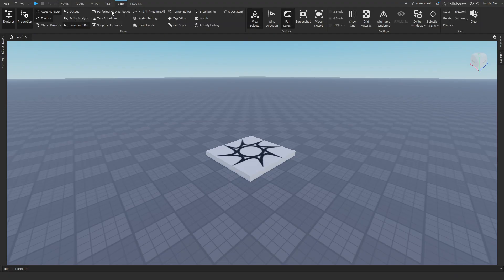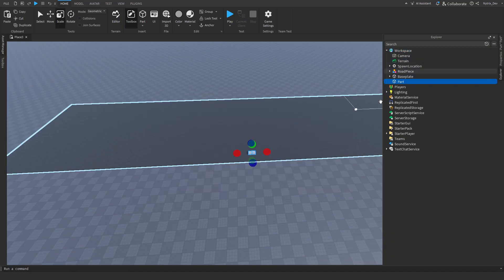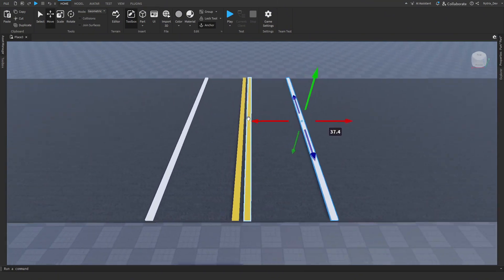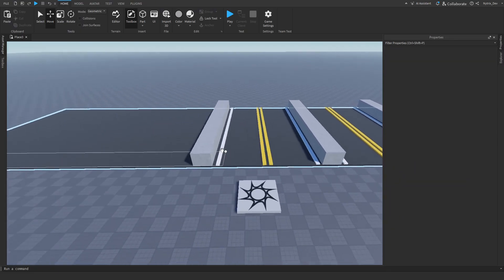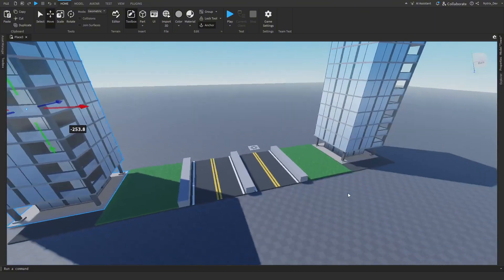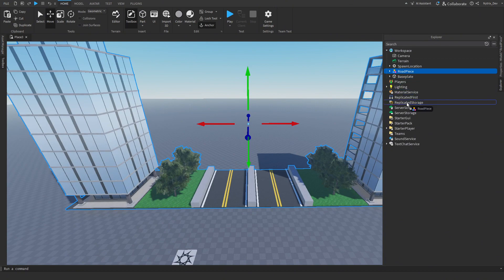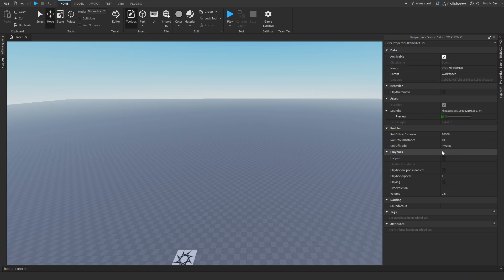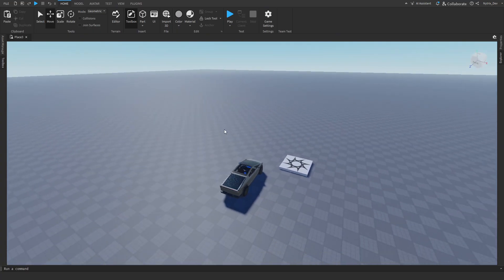🏙️How to Create an Infinite Road Game in Roblox Studio | Endless Road Tutorial 🚗💨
🏙️ In this Roblox Studio tutorial, learn how to create an Infinite Road Game! 🚗💨 This step-by-step guide will show you how to build an endless, seamless road system that continuously generates as the player moves, perfect for racing or exploration games!

🎯 In this tutorial, you'll learn:

- How to set up a road that never ends, creating an infinite driving experience
- Techniques on making a proper road
- Building the Infinite Road Game with Realism

🧠 This tutorial is perfect for Roblox developers of all skill levels who want to take their game to the next level with an infinite road system!

💬 Got questions or need help? Drop them in the comments below — I reply to every one!